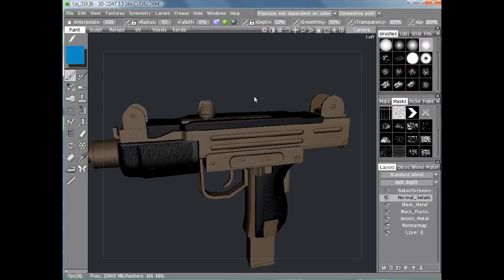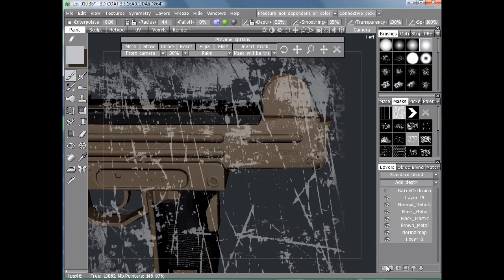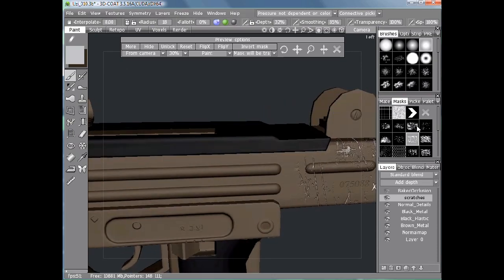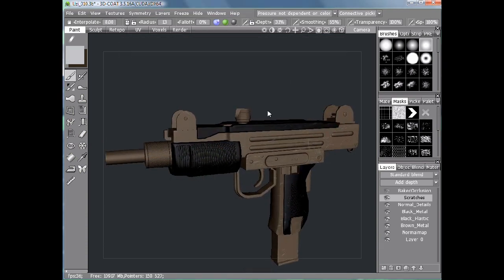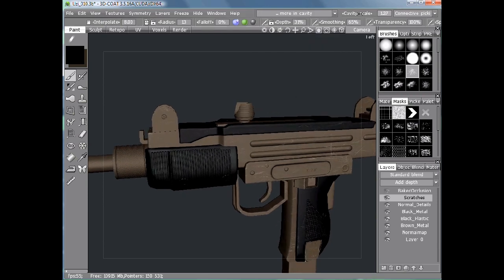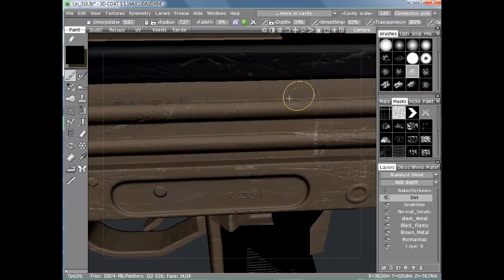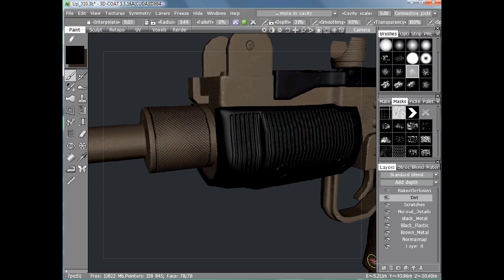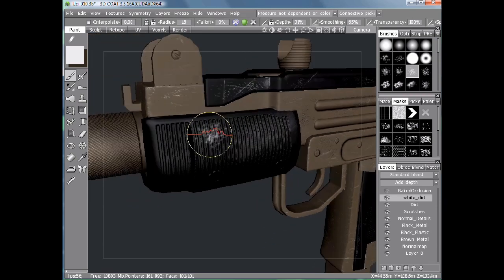Add texture details to a games prop in 3D-Coat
Phil Nolan shows a key technique for modelling a low-poly gun prop for games or virtual worlds